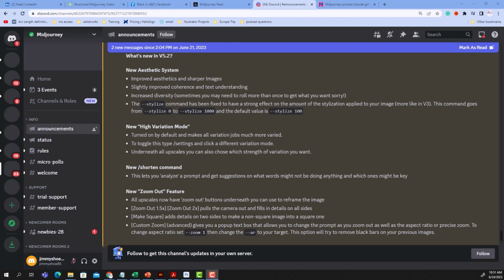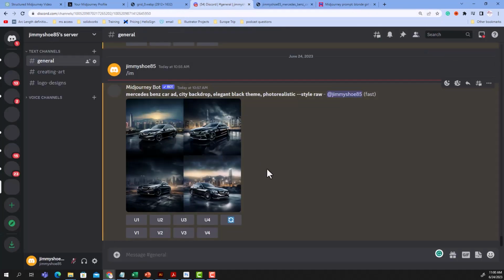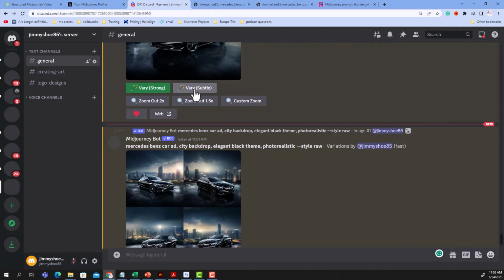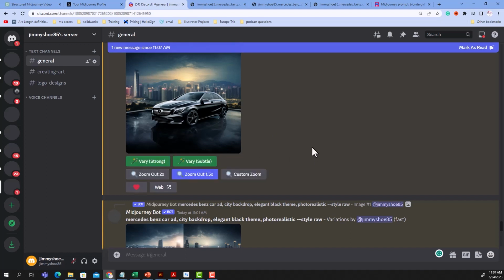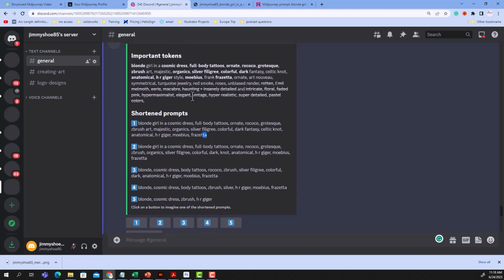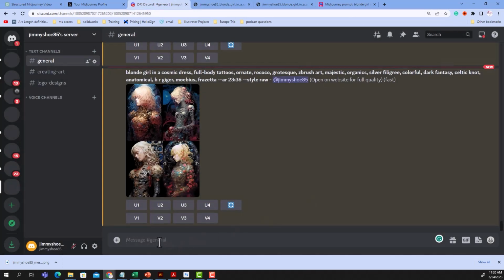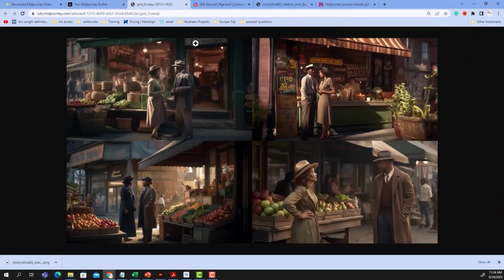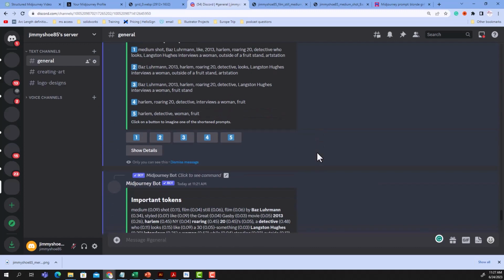Midjourney Version 5.2 Update is Amazing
The zoom-out feature is pretty dope and the shortened prompt feature finally lets us look under the hood at how the words we use impact the final results. You will be surprised by what words really matter to Midjourney and how little of what we told it made a difference.